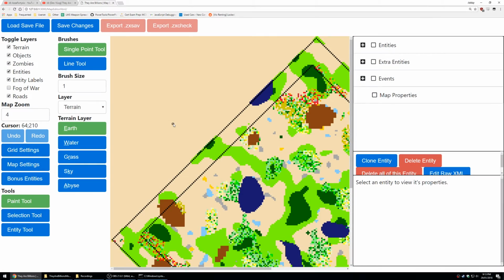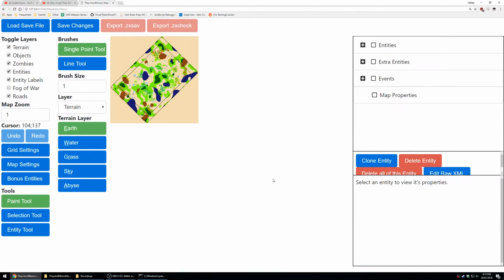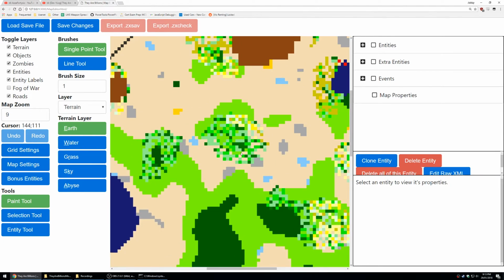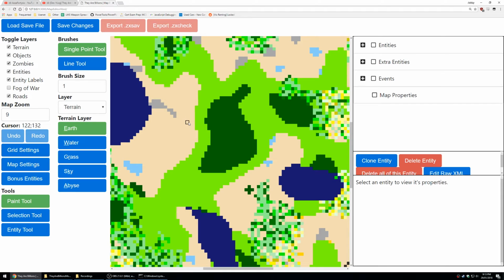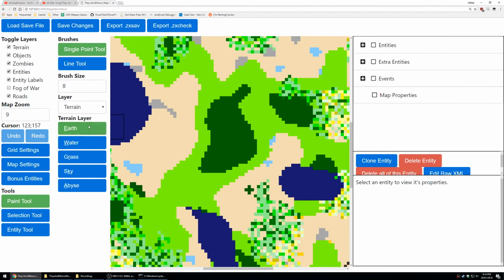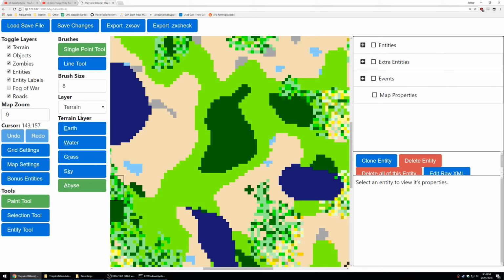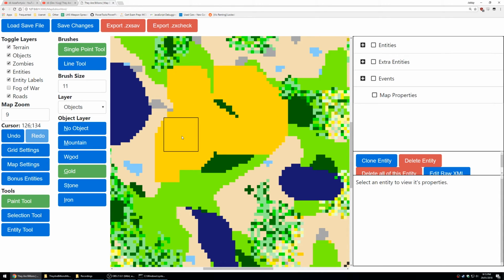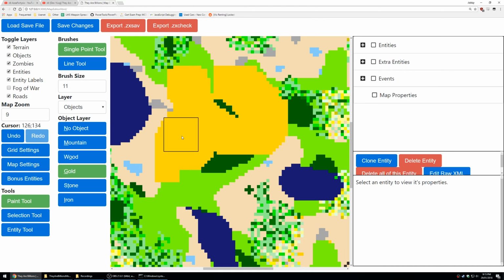[Dev VLog] They Are Billions - Hotkeys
In today's episode, we take a look at the hotkeys we added to the level editor.